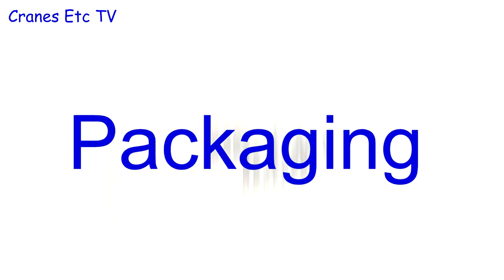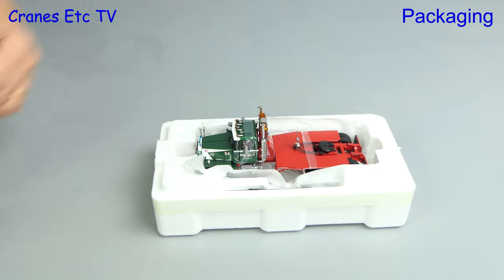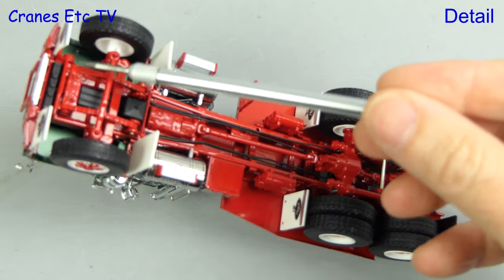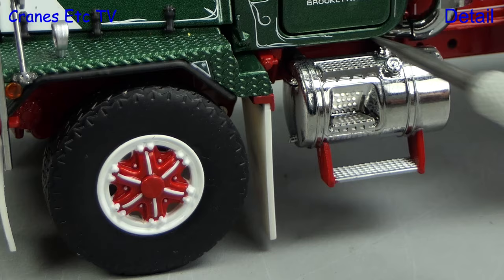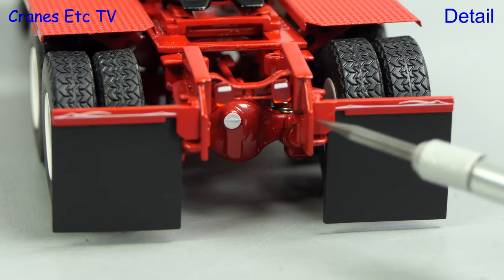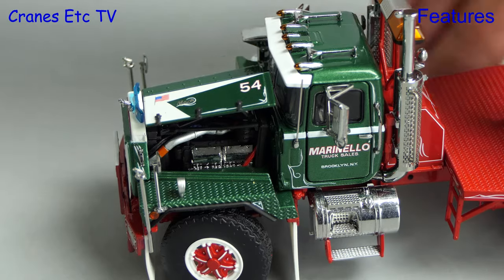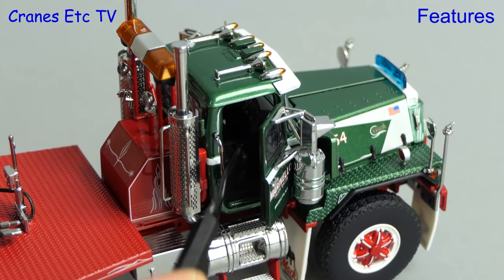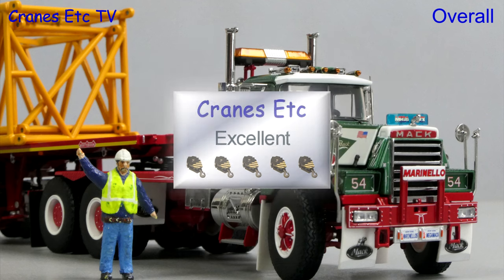HHR Mack RD822SX 'Marinello Truck Sales' by Cranes Etc TV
This is the Cranes Etc TV review of Heavy Haul Replica's 1/50 scale model of the Mack RD822SX in the colours of Marinello Truck Sales.  The model number is 129E-1.  The full review is on the Cranes Etc

Where to buy?  Where to buy?